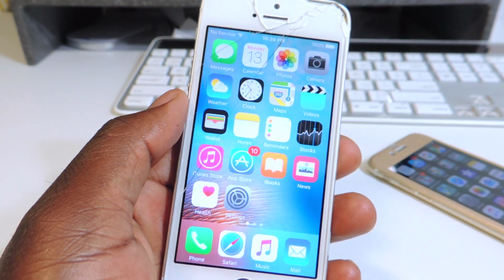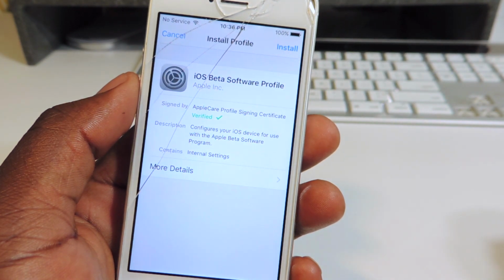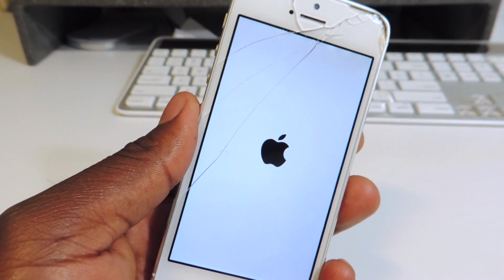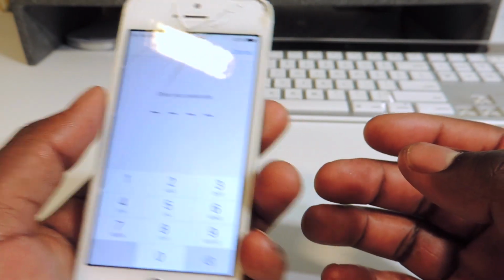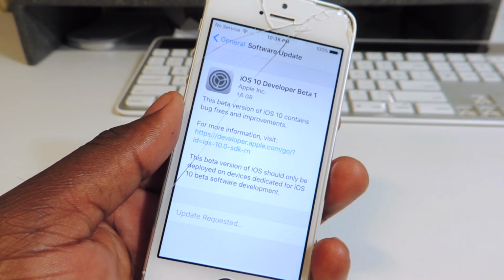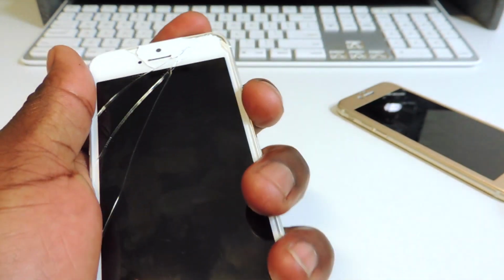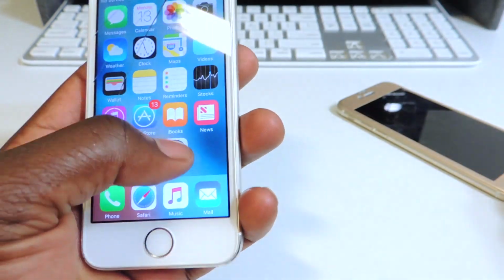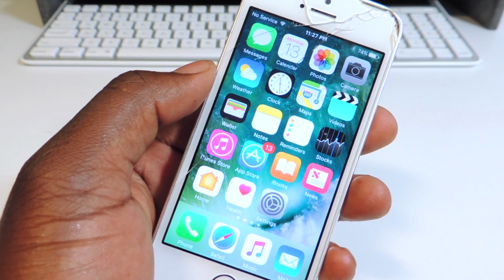How To Install iOS 10.3 Beta 1 For Free No Dev Account Or Computer Needed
New faster way just click the link and then check for update in settings